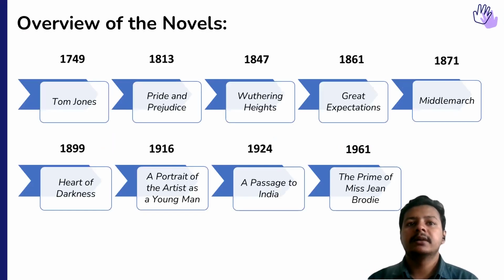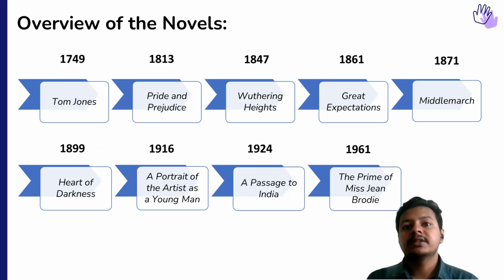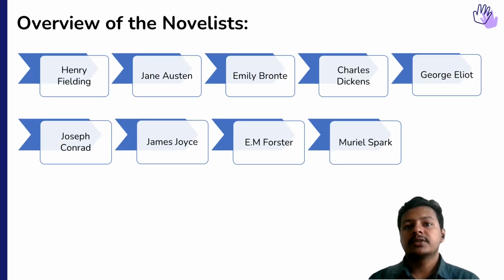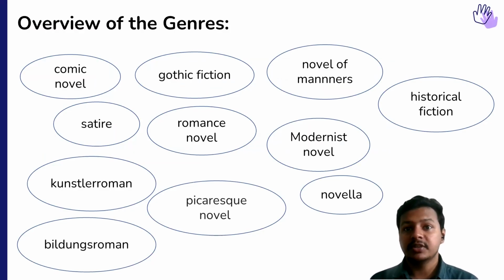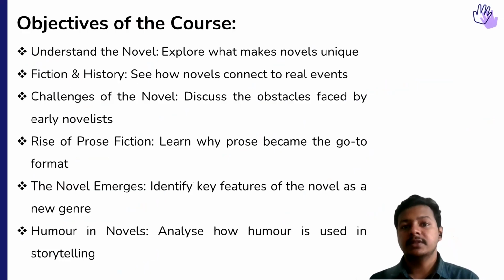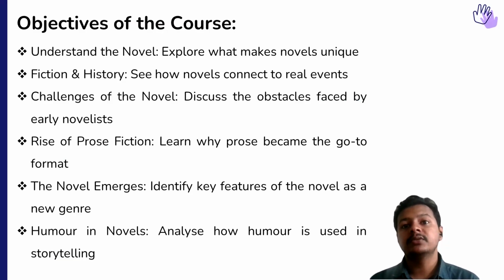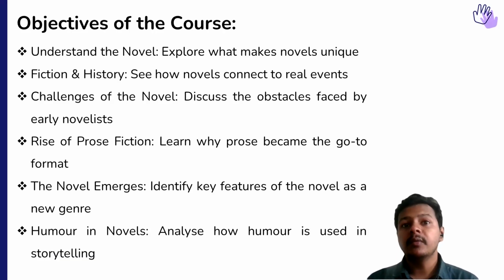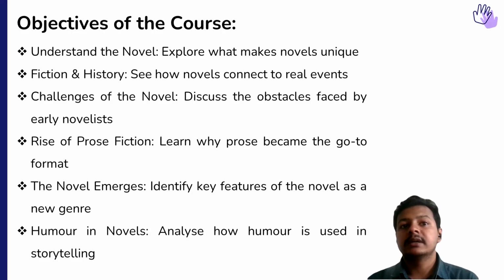Introduction | British Novel | MEG 03 | India's no.1 IGNOU Coaching Platform | IGNOU Dost App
You can reach out to our Admission Executives 🙋‍♂️🙋‍♀️ at the following number:

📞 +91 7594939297